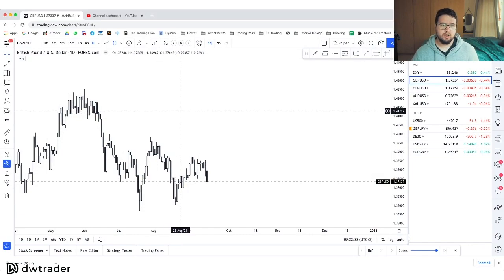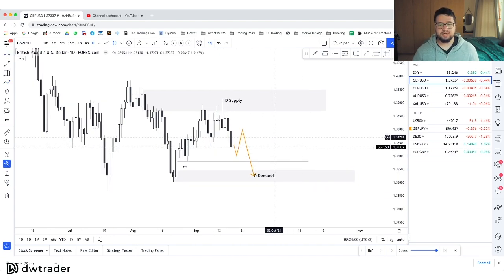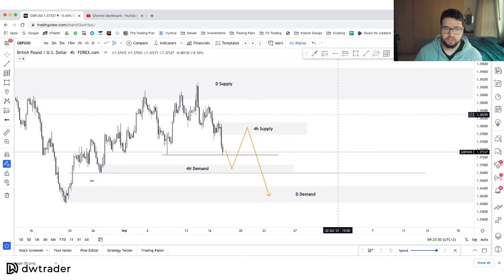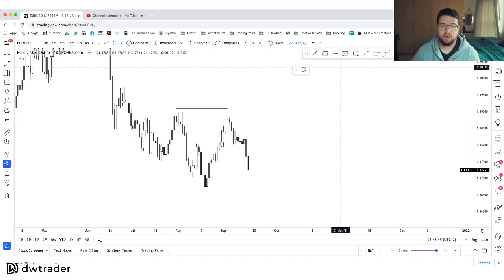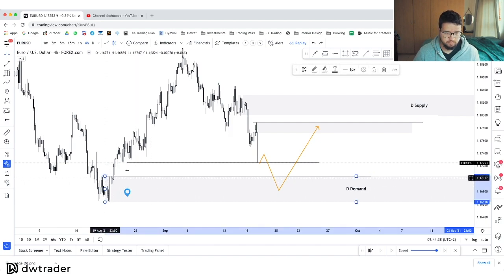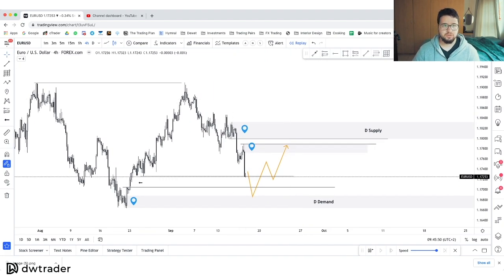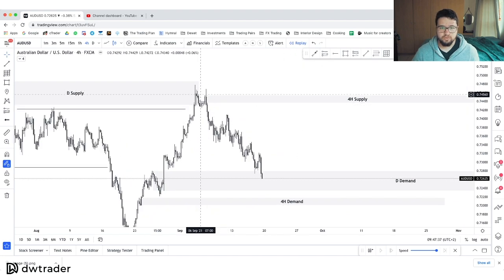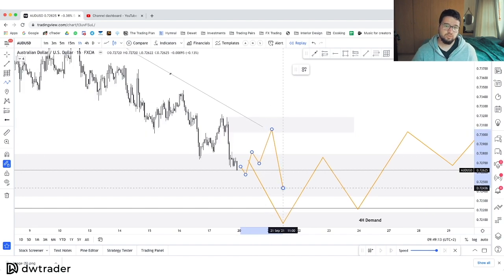FOREX Weekly: Outlook + Setups Ep 1 (20-24.09.2021)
Episode 1 of the Forex Weekly, Outlook + Setups.
I will be focusing on GBPUSD, EURUSD as well as AUDUSD. Coming to you on a weekly basis with my HTF analysis and where I see the next draw on liquidity.